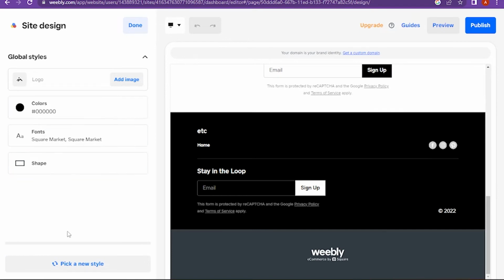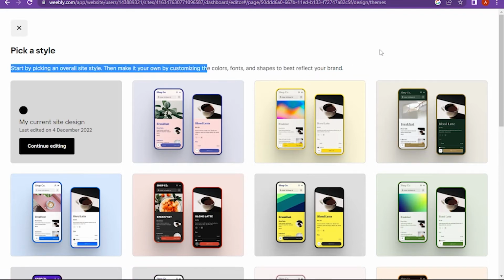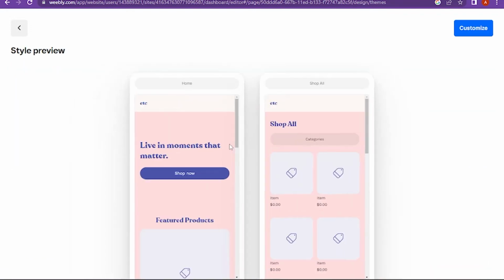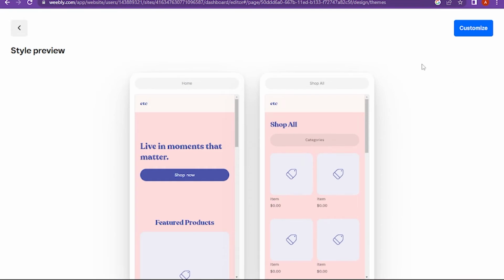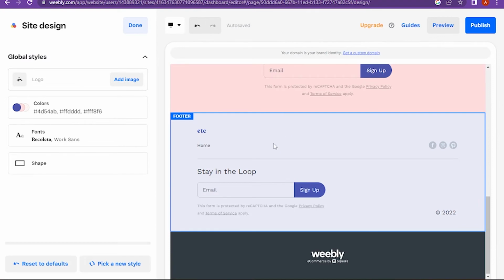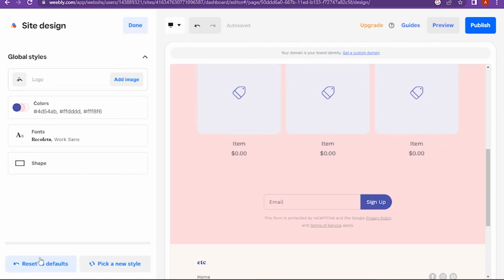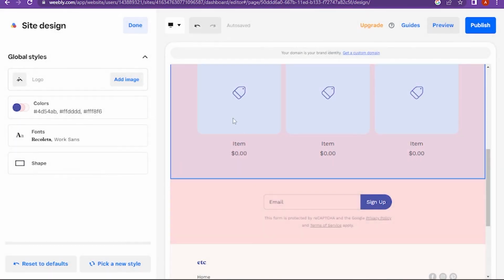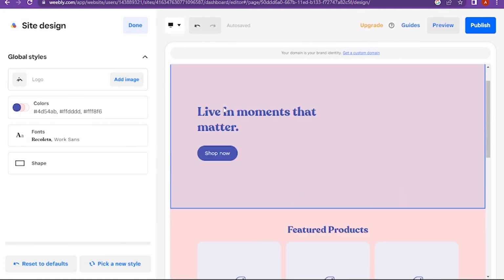How to change theme design on Weebly - Easy 2025 tutorial